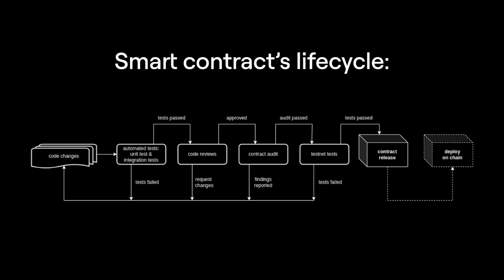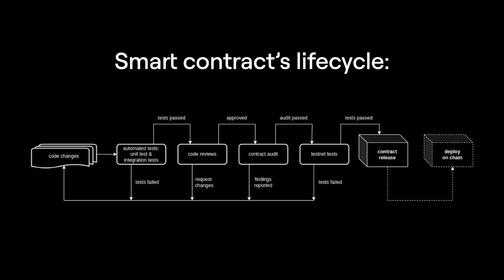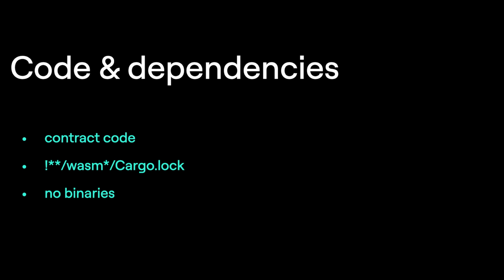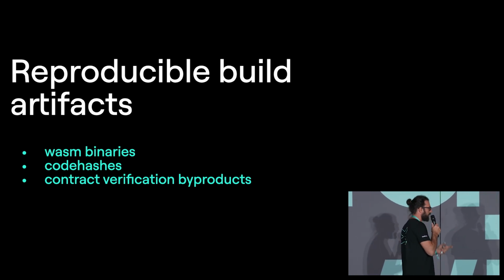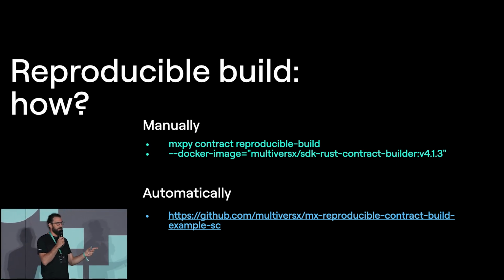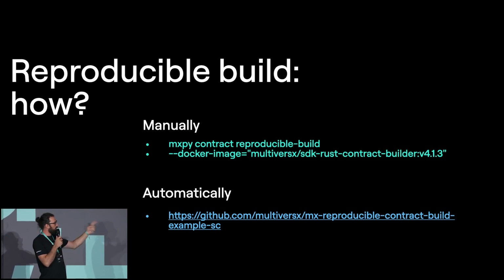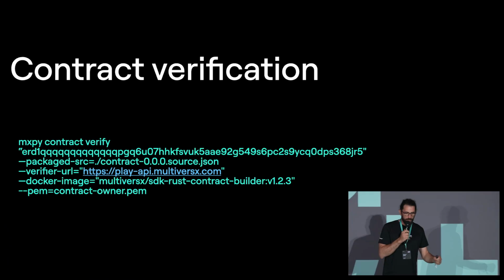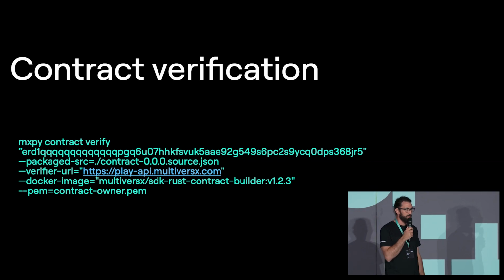xDay2023 Innovation Stage - Revealing Protocol and Smart Contracts Release Processes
Speakers:

- Iulian Pascalau, Core Developer @ MultiversX
- Ovidiu Olteanu, QA Engineer @ MultiversX

After years of making sure that the most advanced building blocks are all in place, xDay2023 has emerged as a critical turning point, solidifying the MultiversX capabilities and setting the stage for impactful partnerships with major global tech giants.

In front of an energized audience of 2,200+ participants, the core contributor team, the ecosystem and the partners have joined forces to deliver some of the most long-lasting updates in the blockchain space.